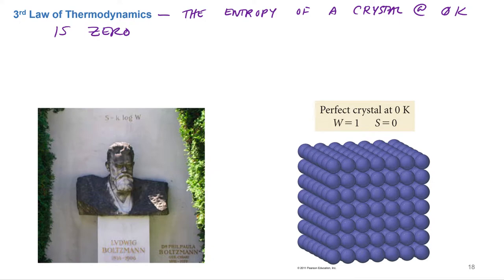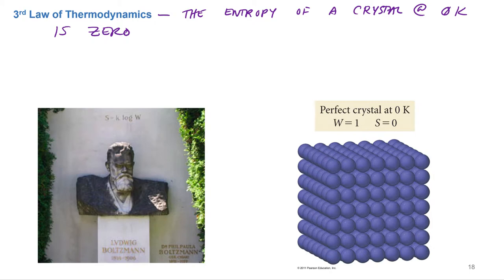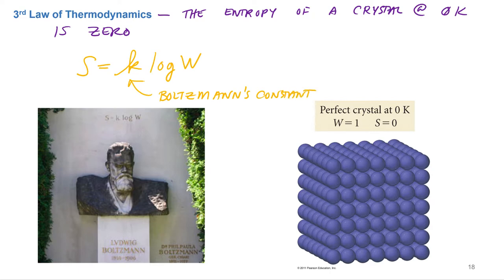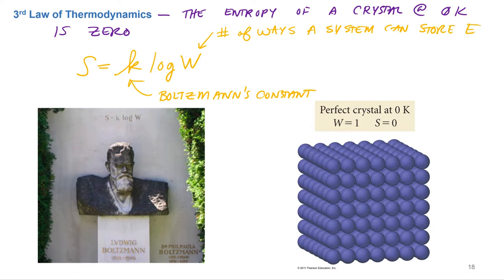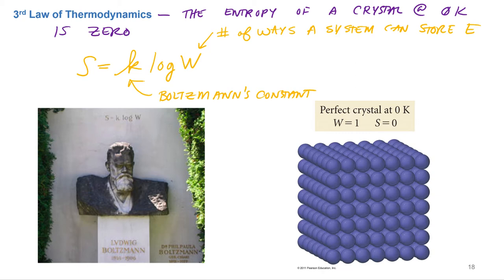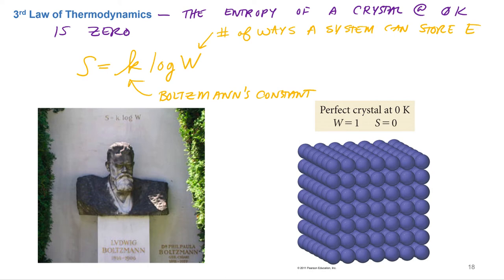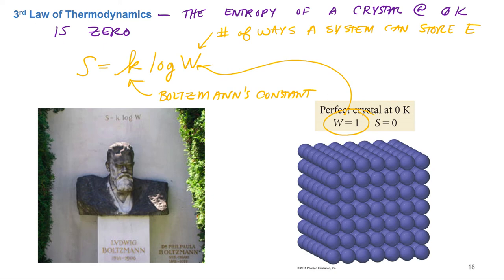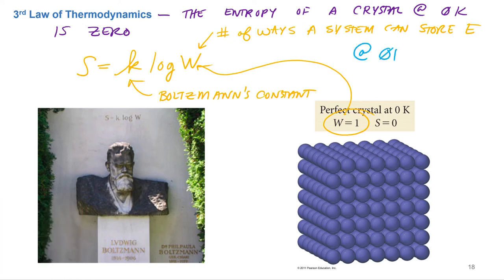Thermodynamics 6.14 3rd Law of Thermodynamics